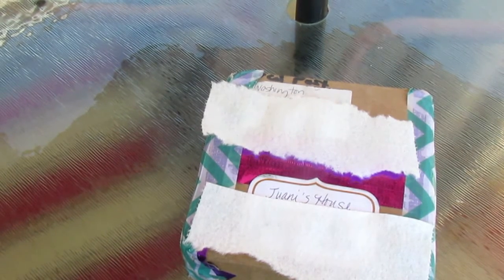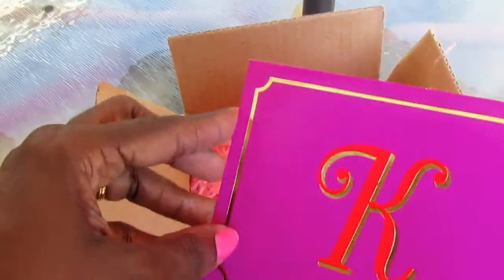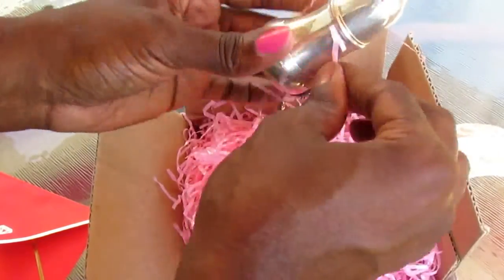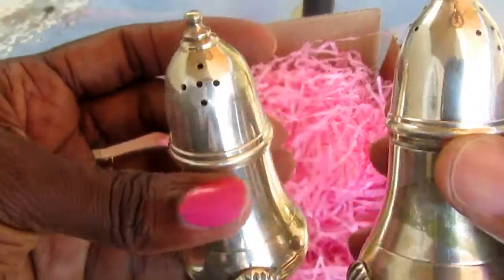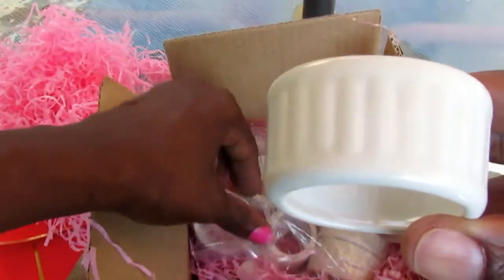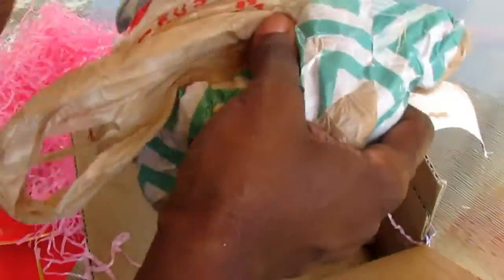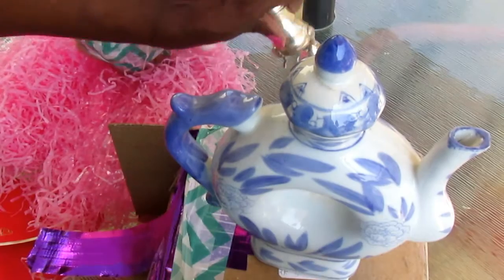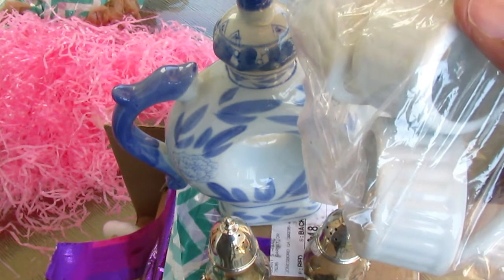Friend Mail from Kimmie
I wanted to share the friend mail that I received from our girl Kimmie. She sent me some amazing things, and I have thought about how I am going to use them for some upcoming events, and tablescapes.